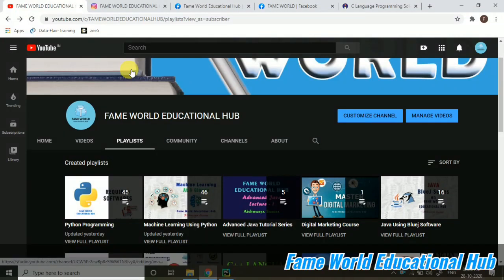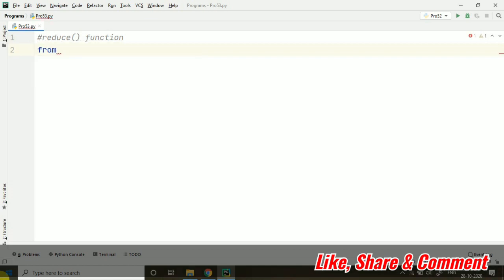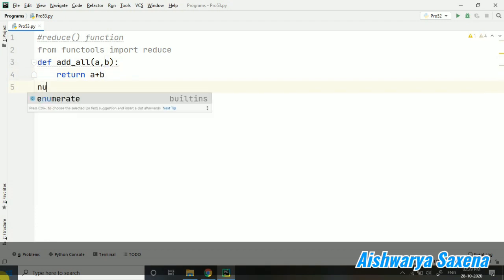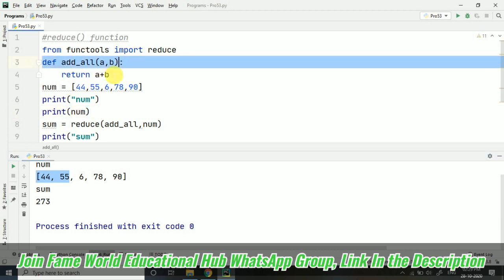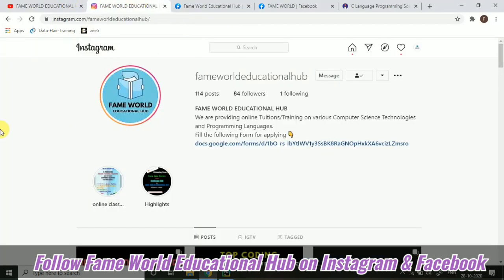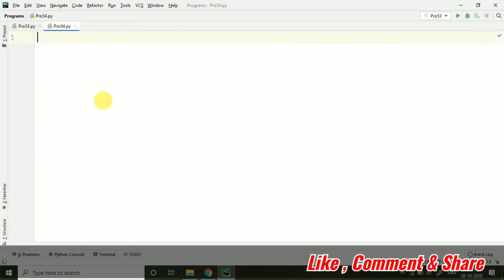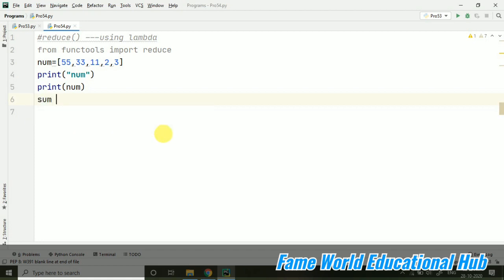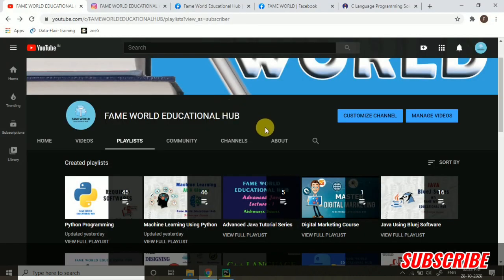#48 - Lambda Expression - reduce function Programs - Python Programming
This video Lecture contains the demonstration Lambda Expression - reduce() function Programs - Python Programming
reduce() function is present in functools module of python.
A lambda function can take any number of arguments, but can only have one expression.